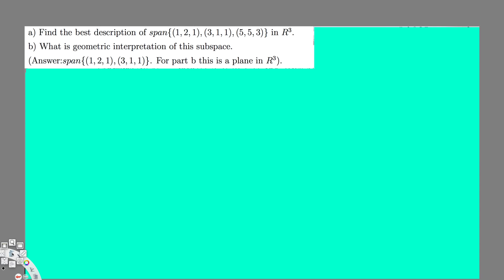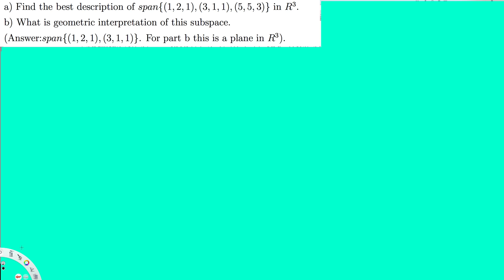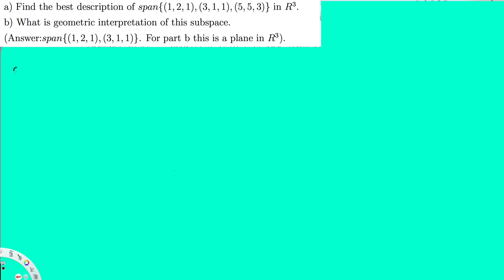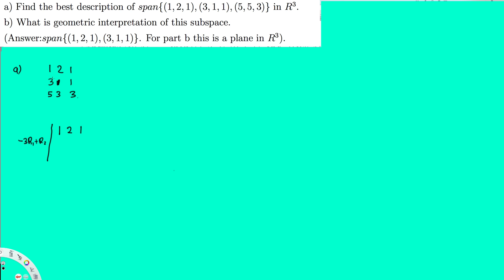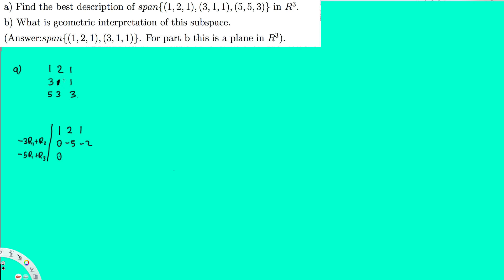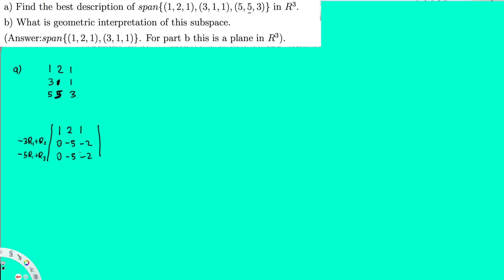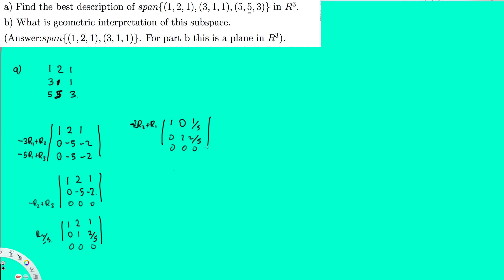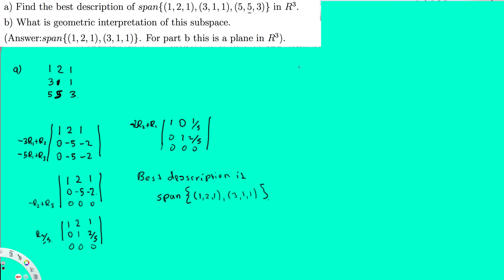Find the best description of the span - Linear Algebra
a) Find the best description of span{(1, 2, 1), (3, 1, 1), (5, 5, 3)} in R3.
 b) What is geometric interpretation of this subspace. (Answer:span{(1, 2, 1), (3, 1, 1)}. For part b this is a plane in R3).